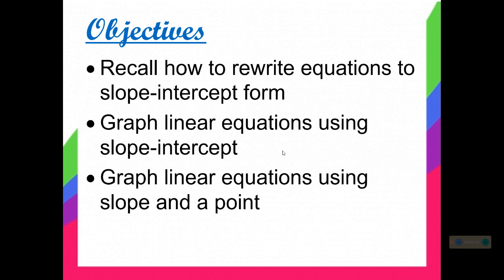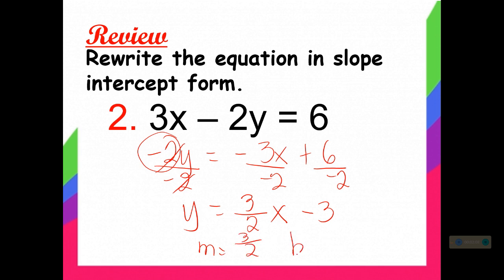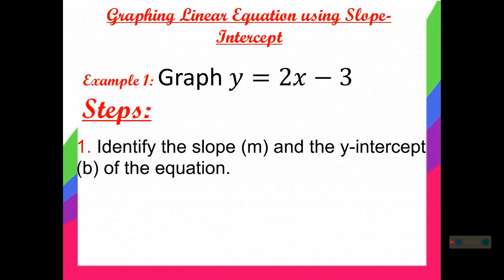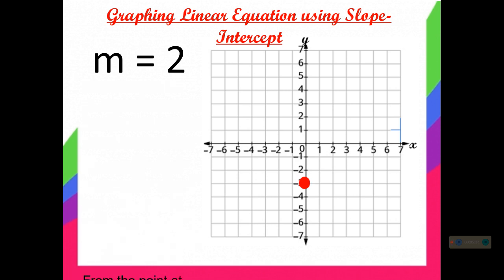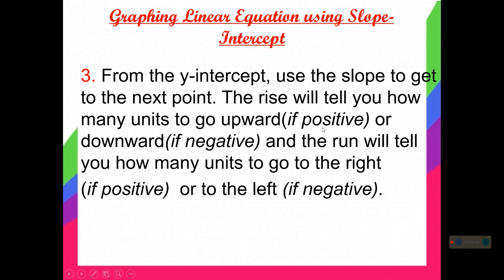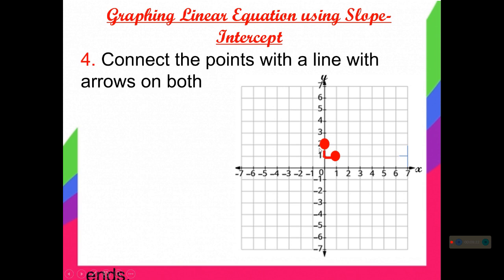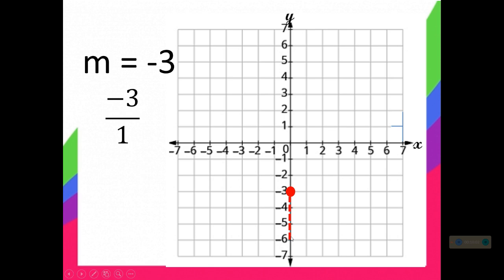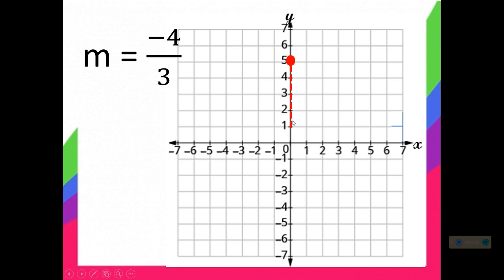Graph of Linear Equations Using Slope Intercept (Part 1)